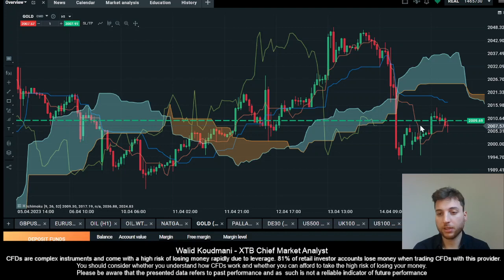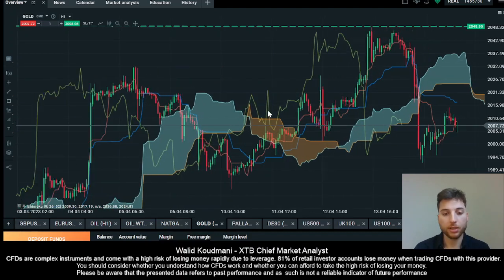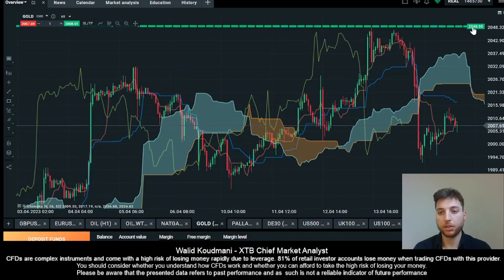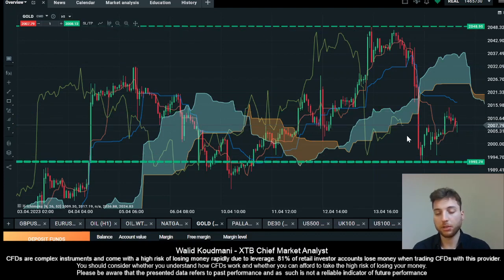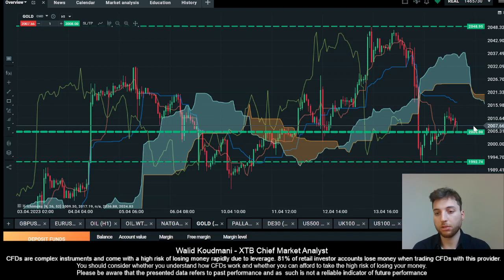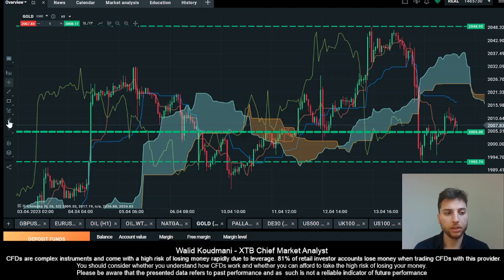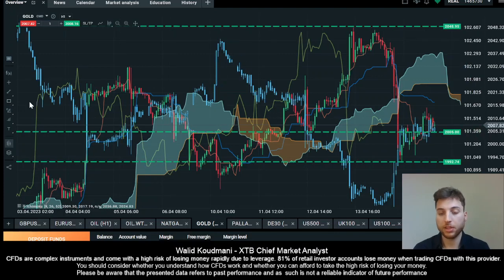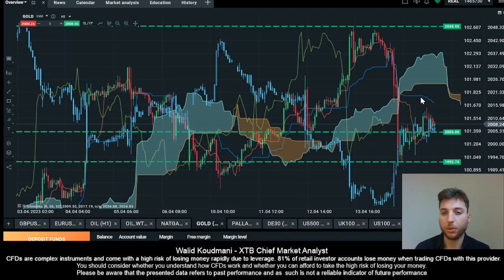XTB Market updates on Gold- 17/04/2023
In this short and comprehensive video, XTB's Chief Market Analyst Walid Koudmani discusses the situation on the Gold market highlighting key levels and Important news to keep an eye on:

-Gold reaches highest level in 1 year
-Will this move continue?

*81% of retail investor accounts lose money when trading CFDs with this provider.